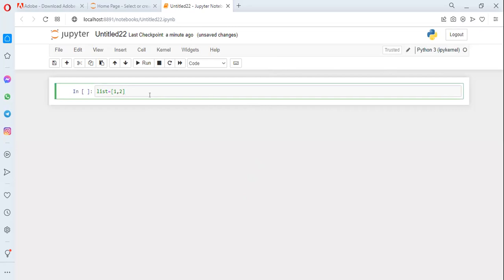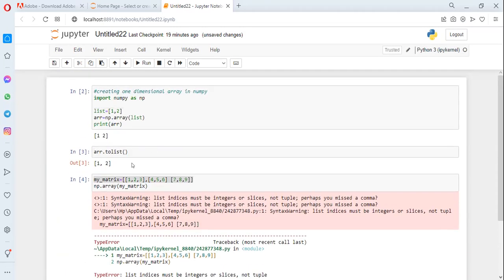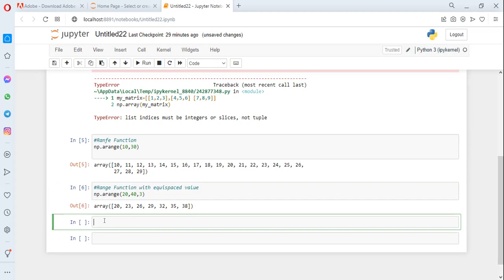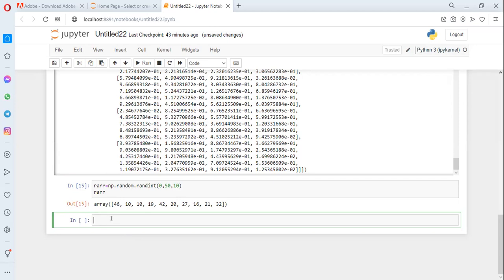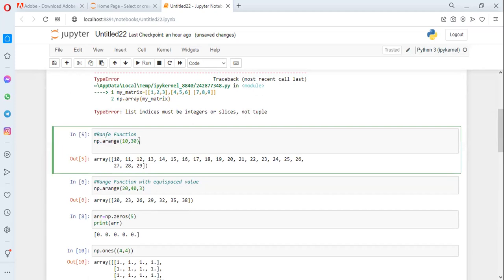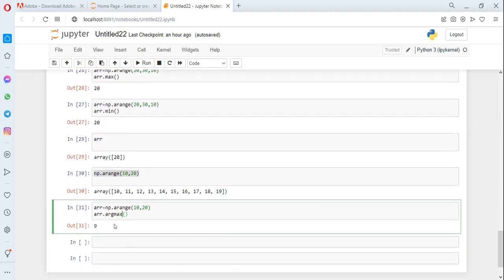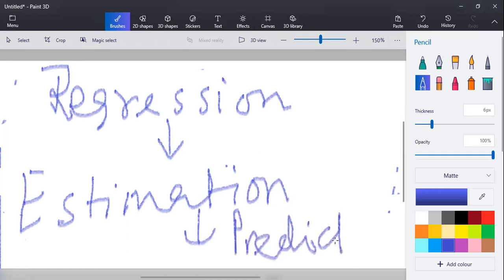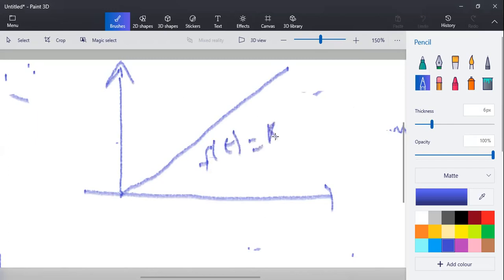Data Science Training session 05 |PCS Global | as on 15th July 22 by Shantanu